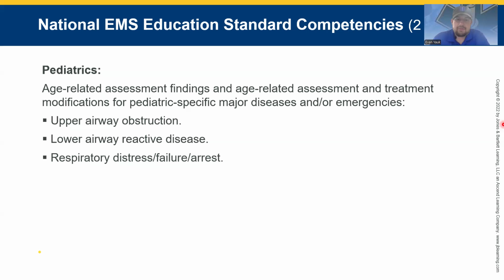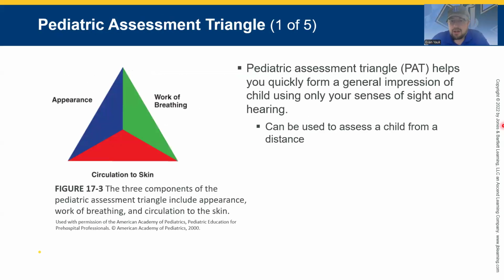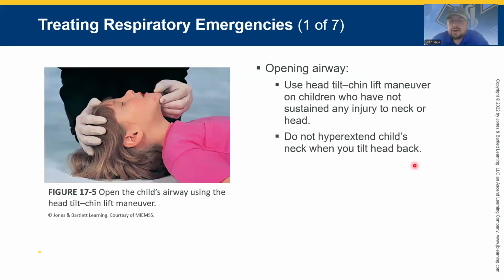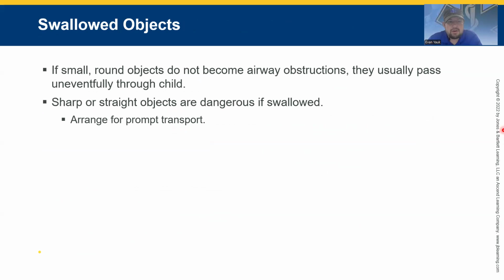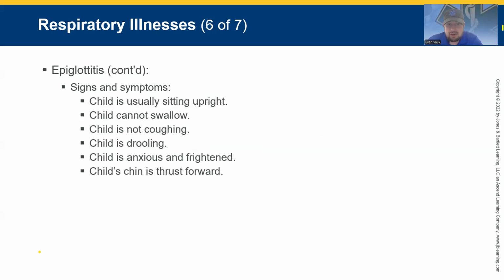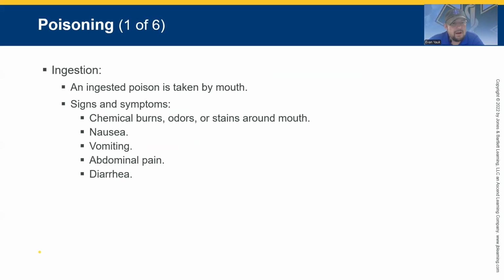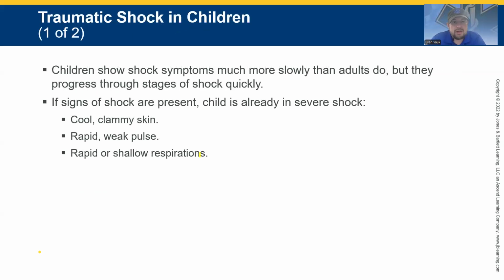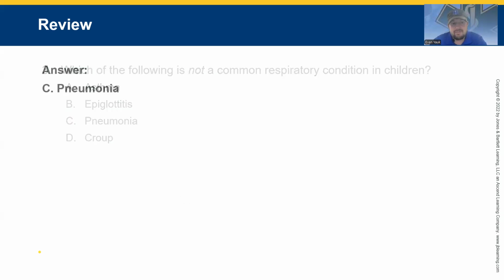Emr ch 17